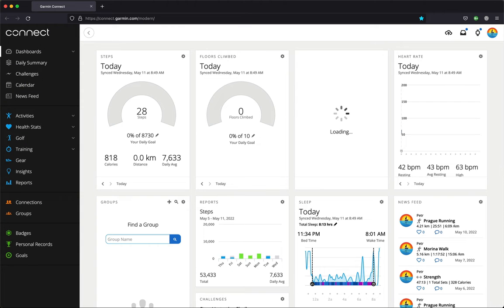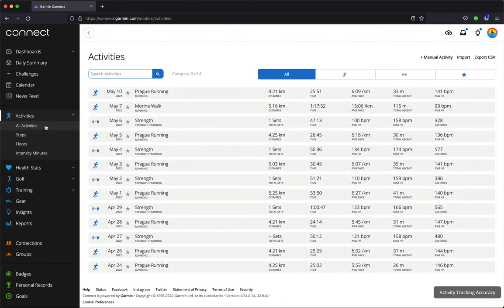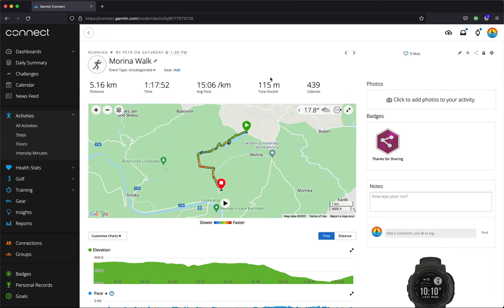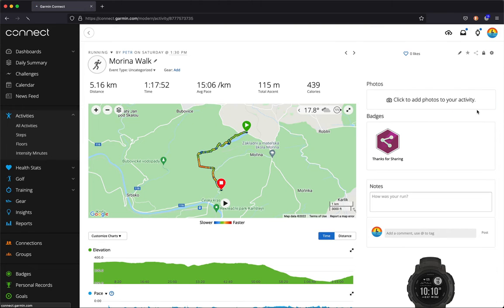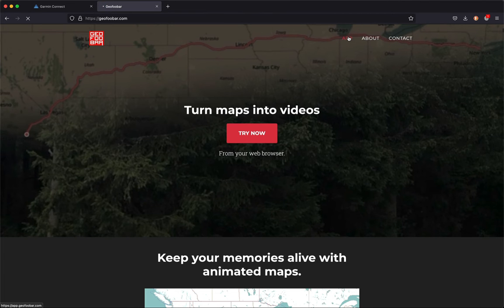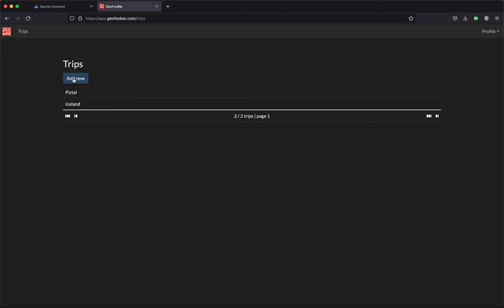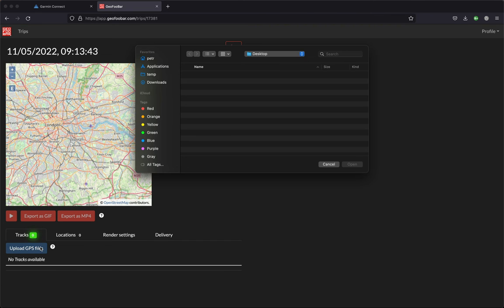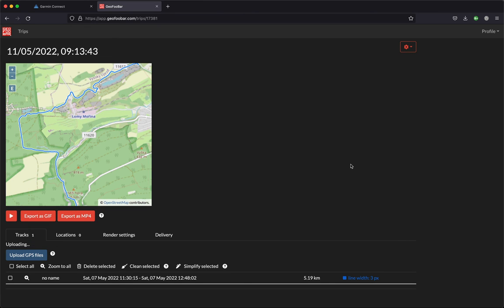How to use Garmin Connect GPS data in Geofoobar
Explaining how to export data from Garmin Connect and use it in Geofoobar to create videos from maps.